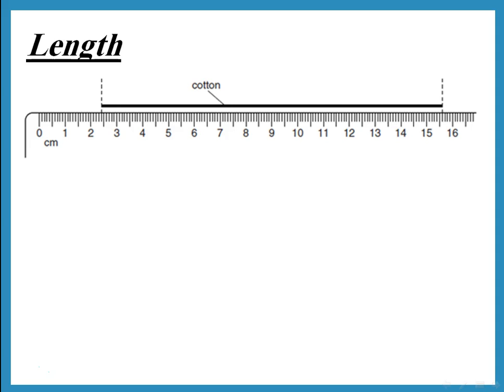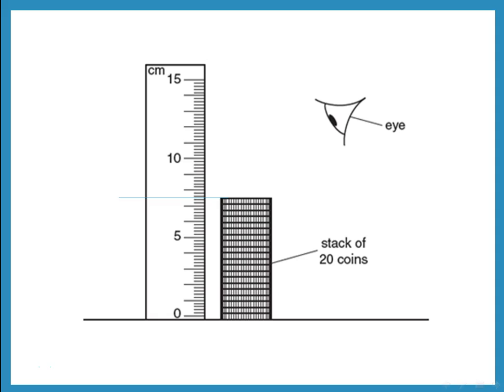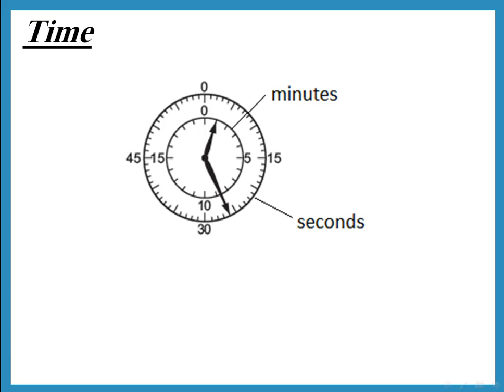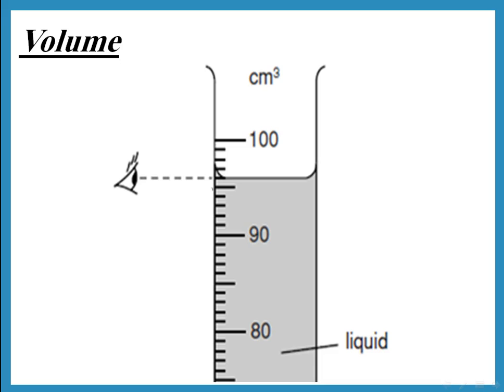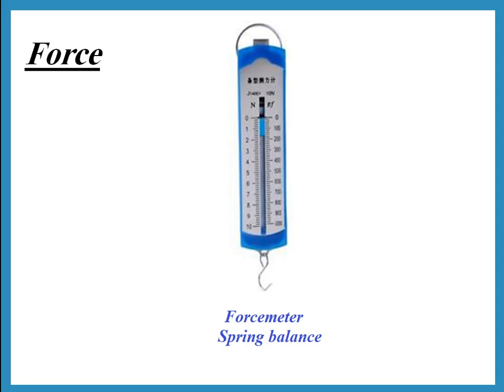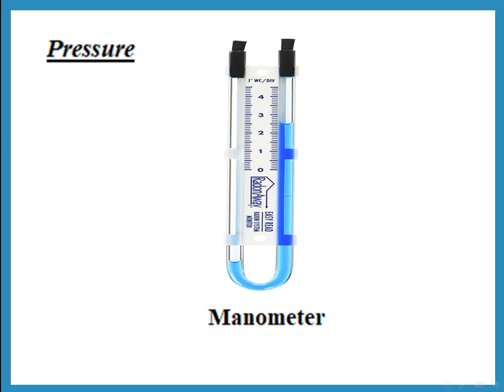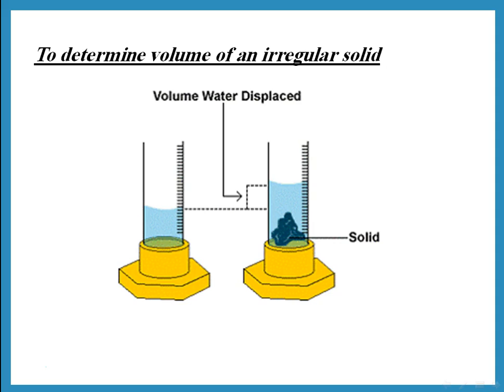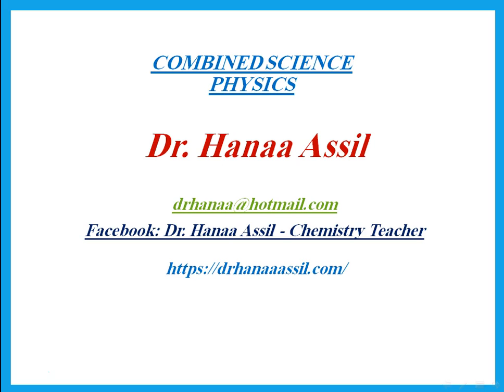Combined Science Physics Ch1 Measurements - Dr Hanaa Assil